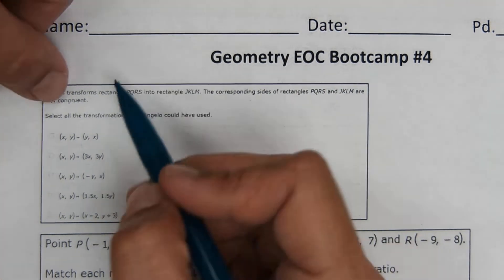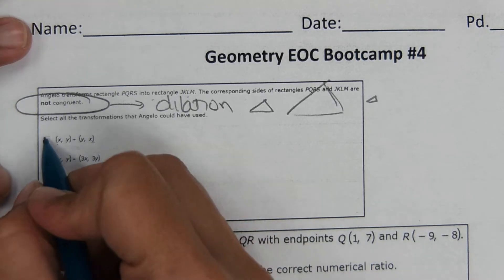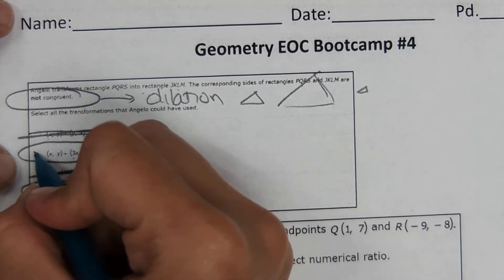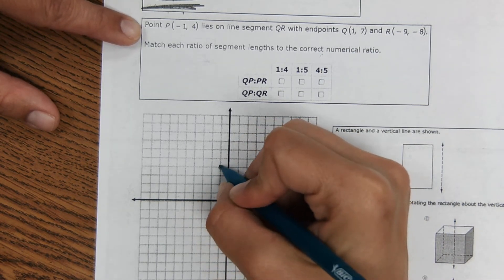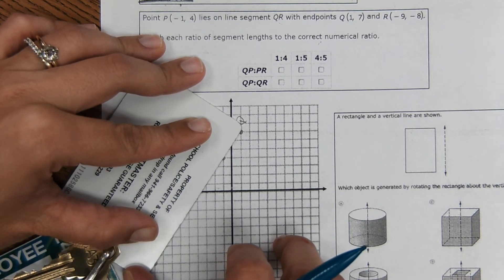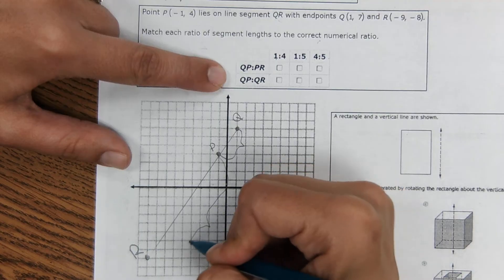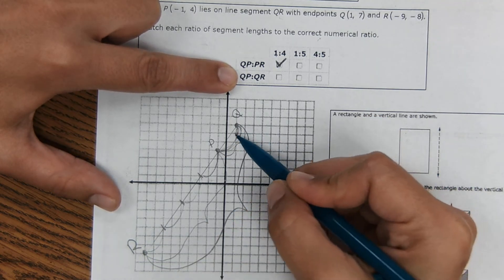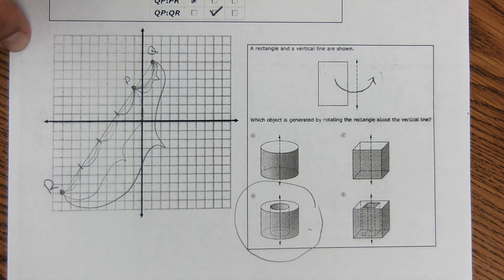FAST Online Practice Test questions EXPLAINED| Geometry EOC Bootcamp #4| BEST Test review 2023-2024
Geometry EOC Bootcamp #4| Florida B.E.S.T. Test review 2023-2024| Florida standardized assessment online  practice test| F.A.S.T. Online Practice Test questions EXPLAINED